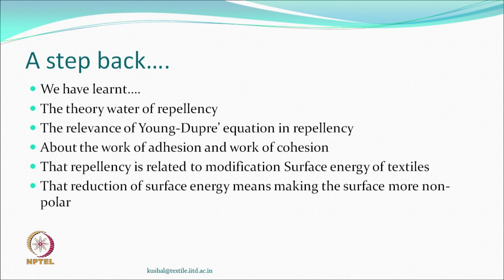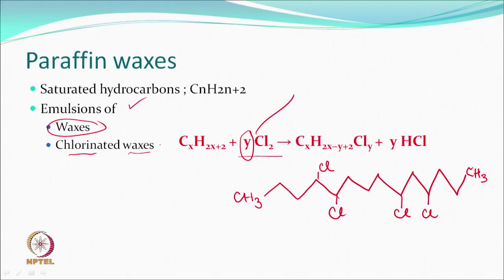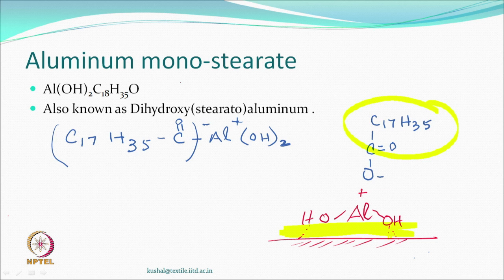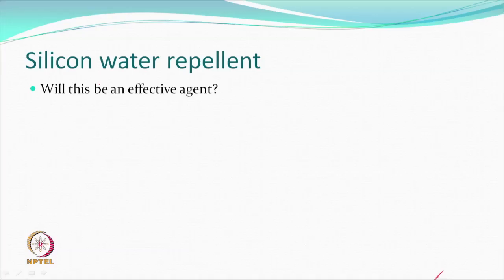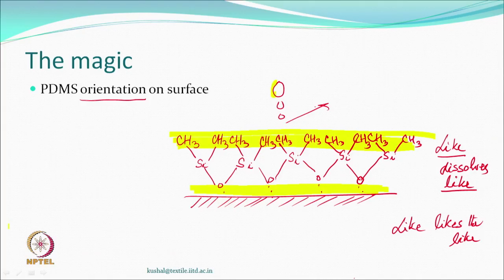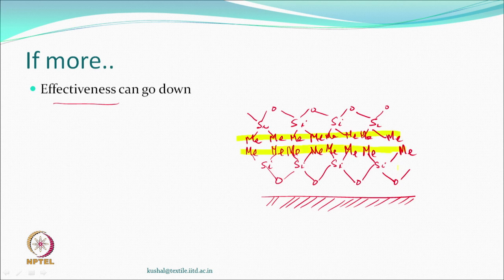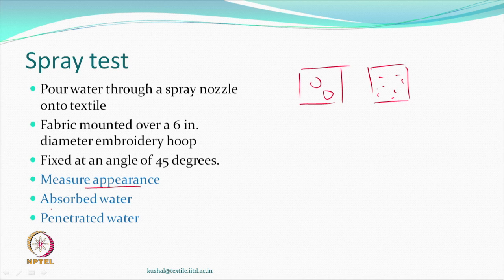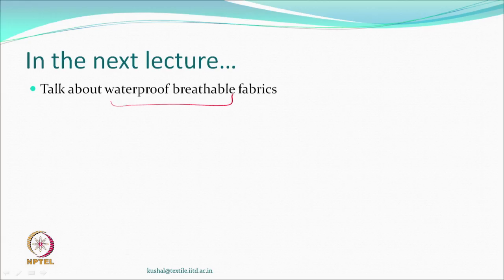Water Repellency contd.